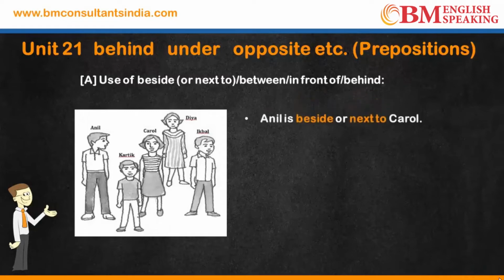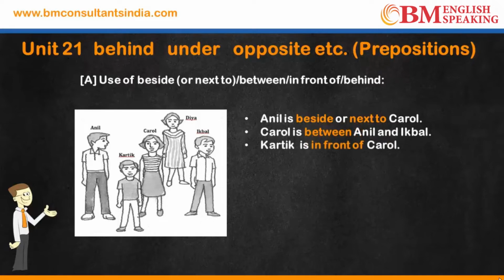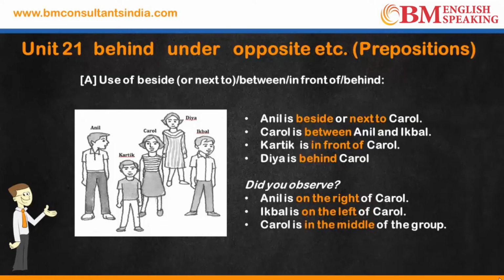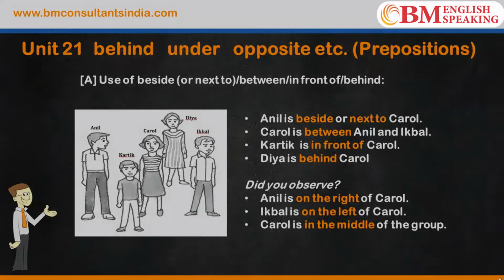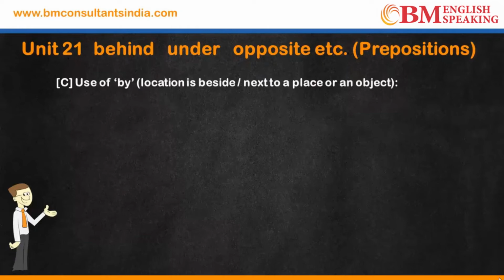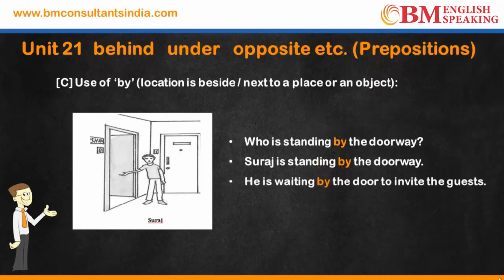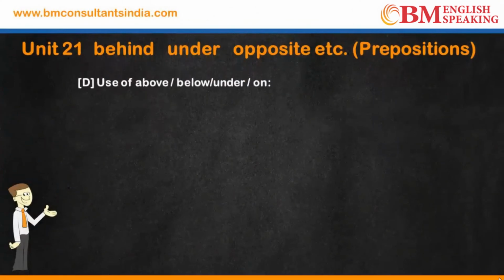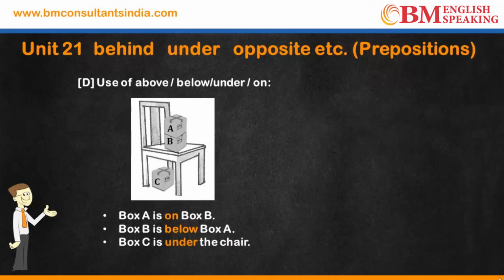UNIT 21 How to use behind, Under, Opposites, etc prepositions Learn English Grammar 2020